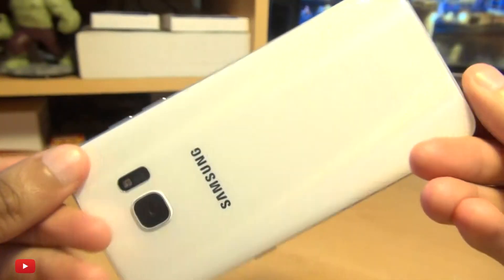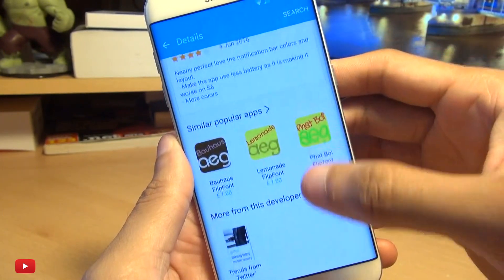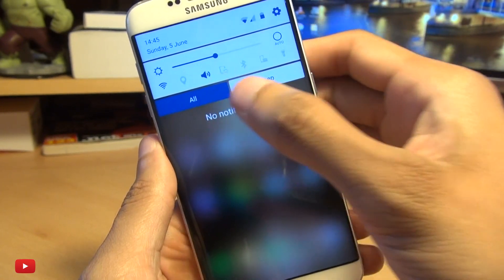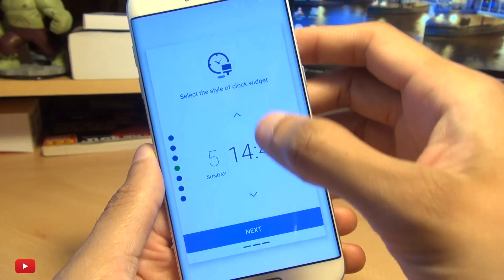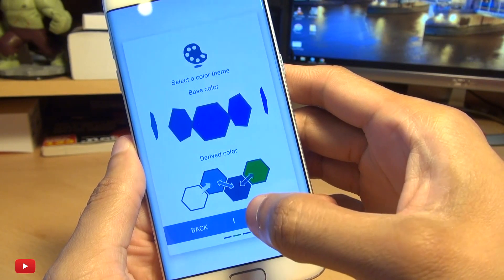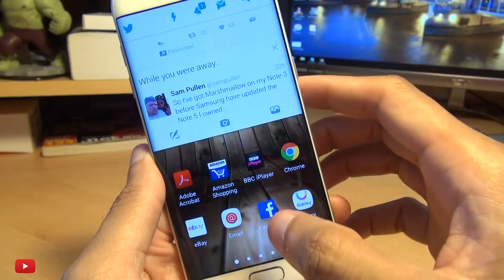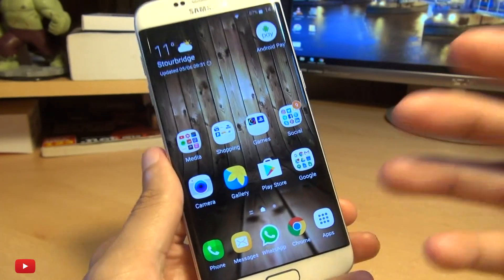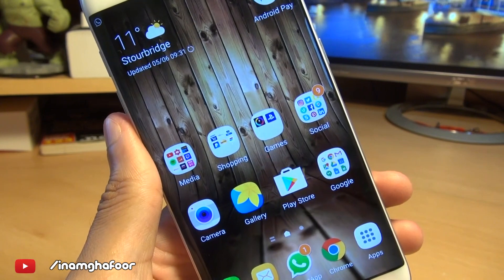Pure Android on a Galaxy? Samsung Good Lock!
The closest to getting Pure Android on a Samsung Galaxy S7 is using the Samsung Good Lock app, have you ever heard of it?